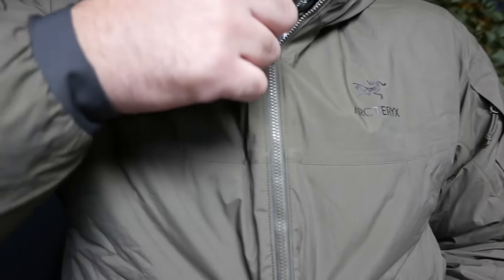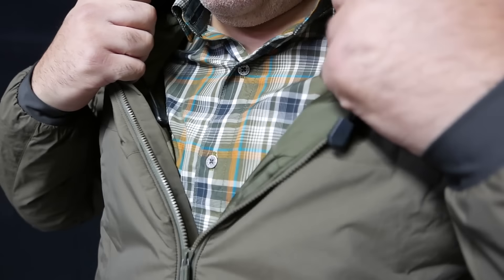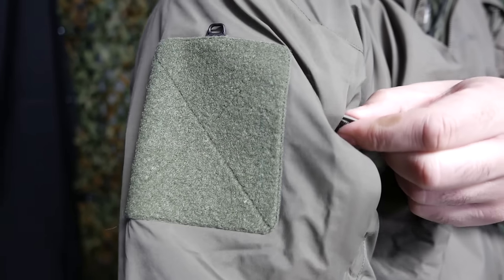BEST.DAMN.JACKET [MY FAVORITE]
Yup, Ed here...and this beauty from Arc'teryx LEAF is one of my favs. Tried and true.
Shope all your Favorite Arc'teryx LEAF products at US Elite Gear